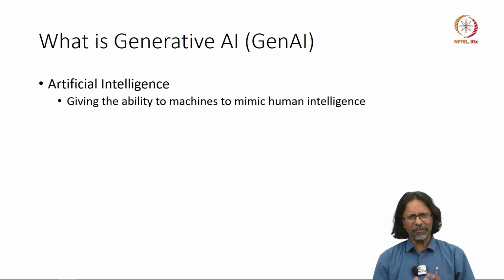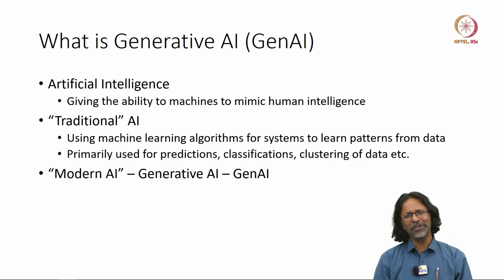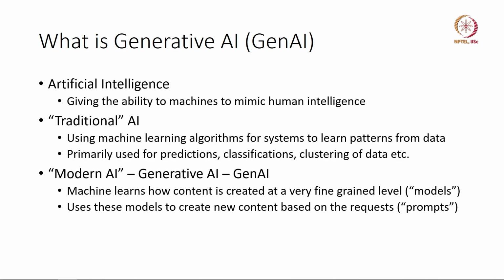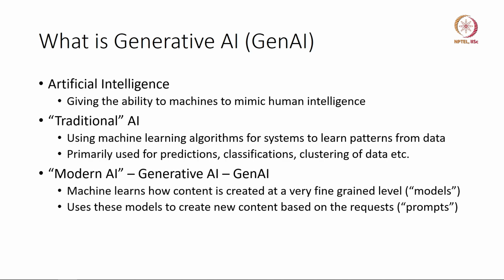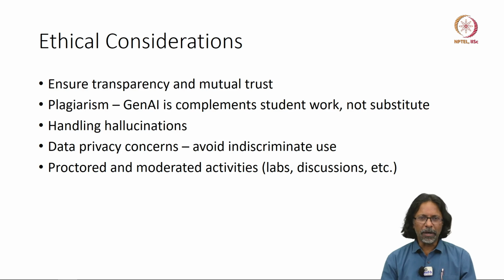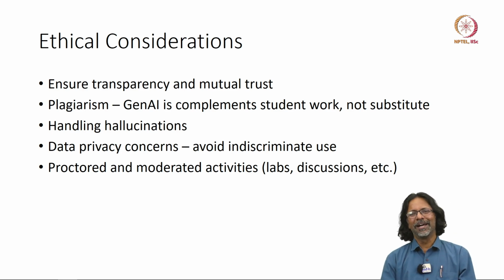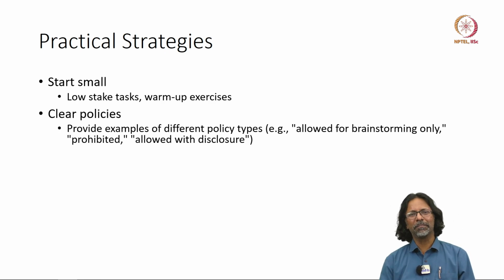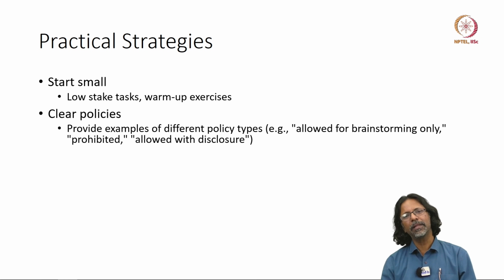Lec 41 Generative AI for Educators​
What is GenAI; GenAI for Course Preparation; GenAI for Student Learning; Ethical Issues; Tips for Implementation